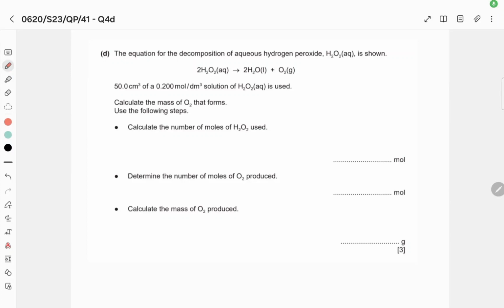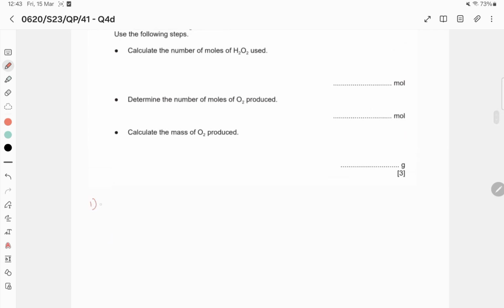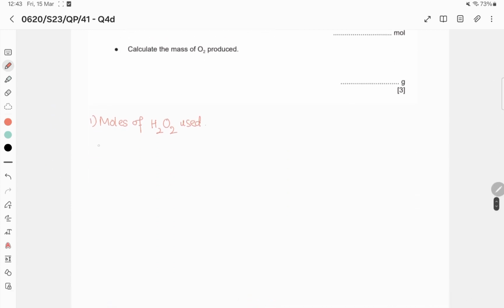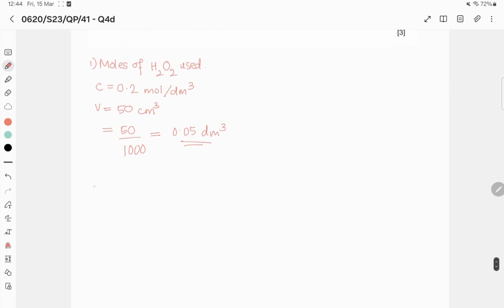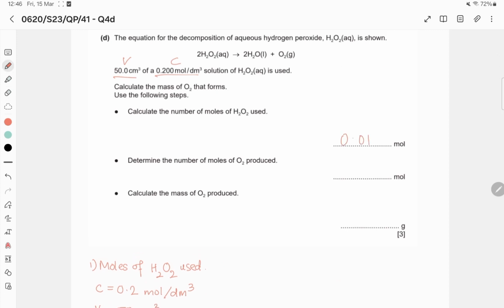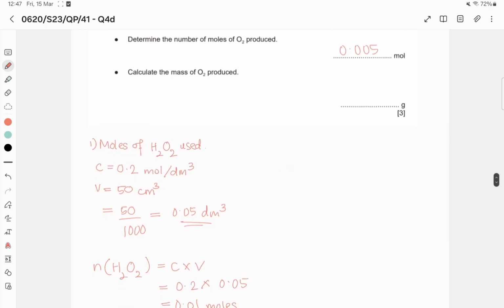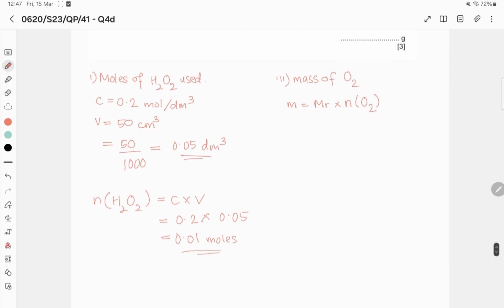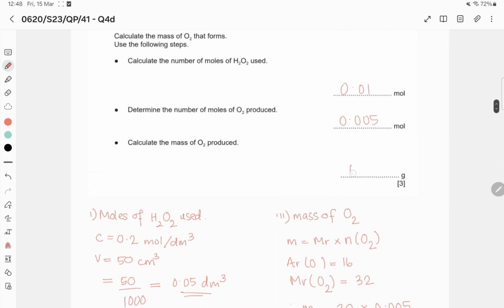Solving IGCSE Stoichiometry | Summer 23 - QP 41/Q4d Explanation